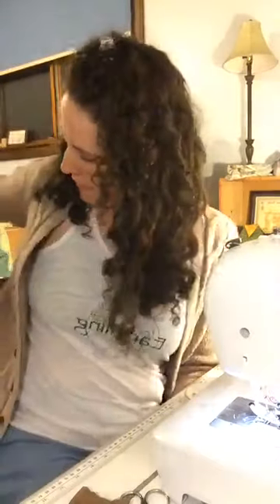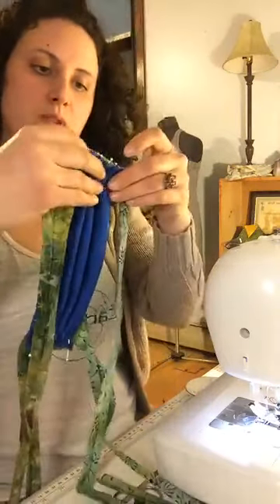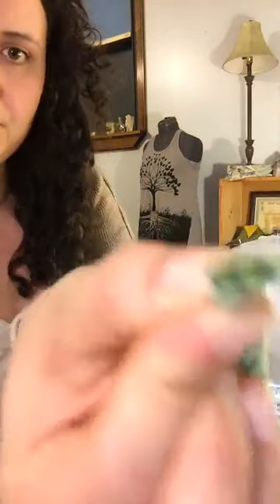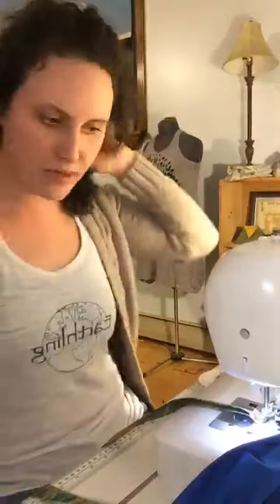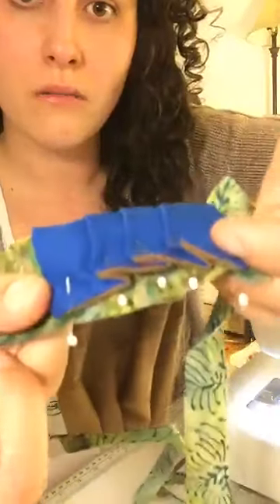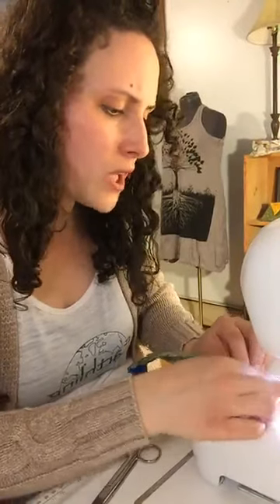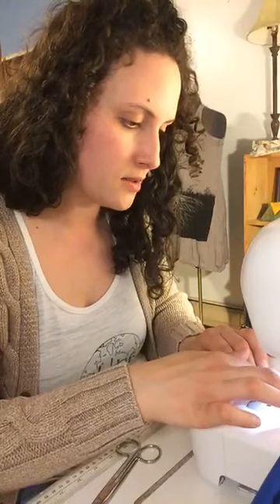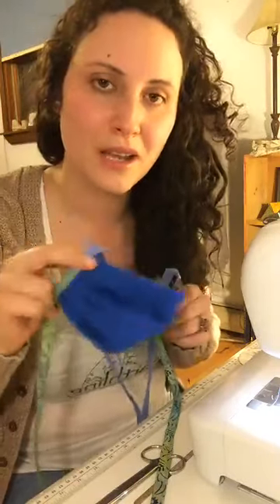How to Sew a Face Mask with Ties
Hilary from Roots Stones & Bones shows how to sew a face mask with ties.

*This video was recorded live*

Are you a Crafter?
Join our Facebook Group to see live sewing tutorials and receive free patterns to follow along. Here you’ll see exclusives on what we’re working on in the shop:
Crafters of the Curious&Divine